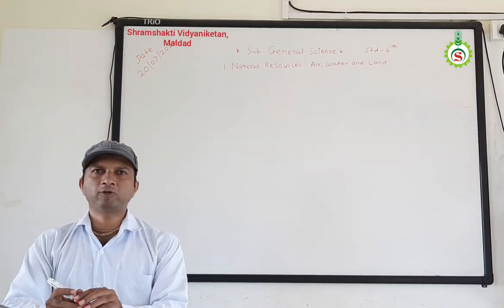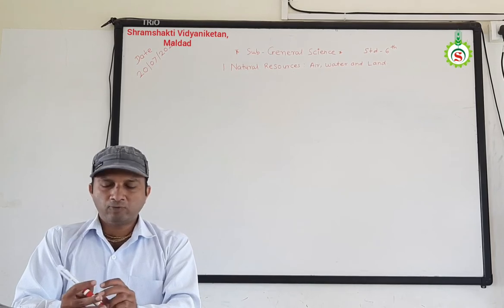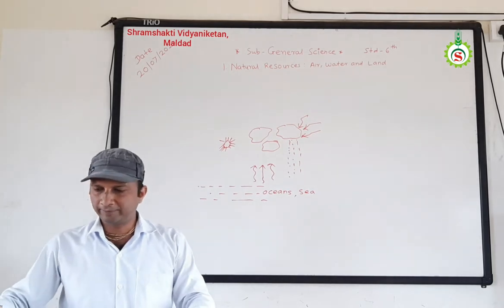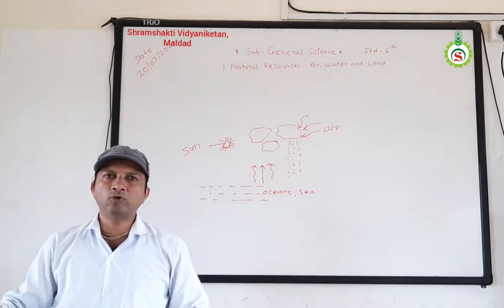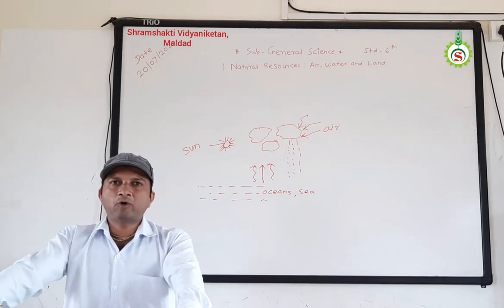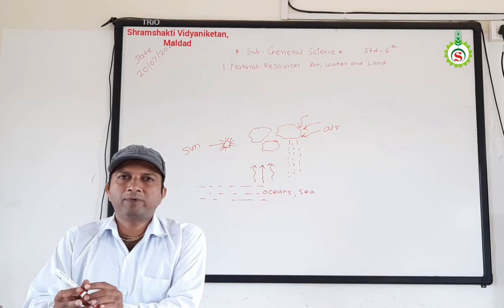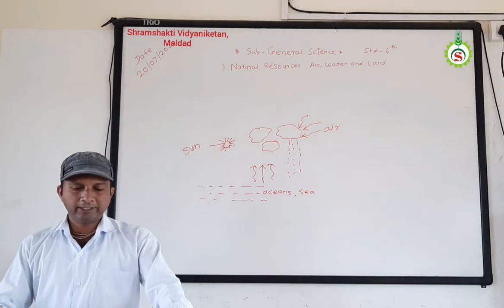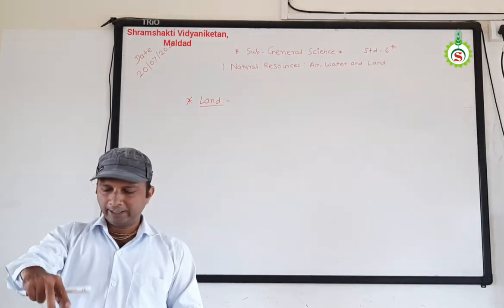6th General Science Natural resources Lecture 06